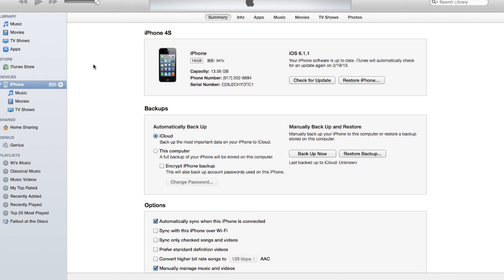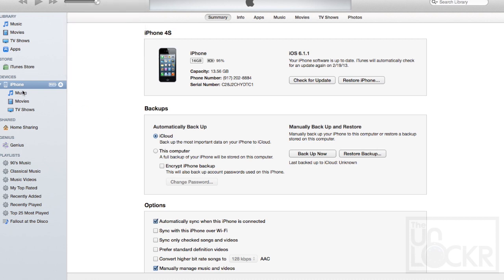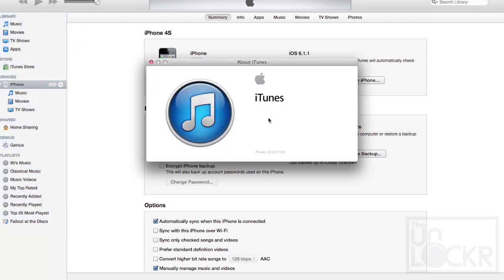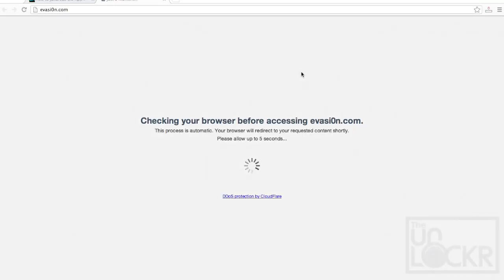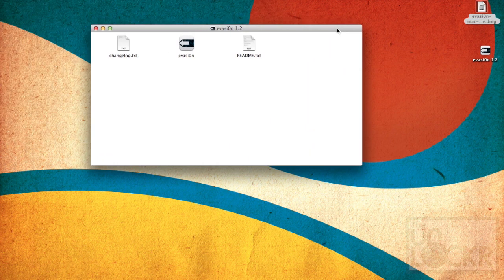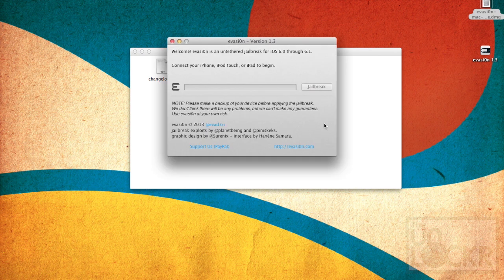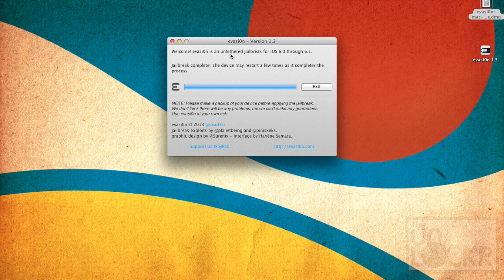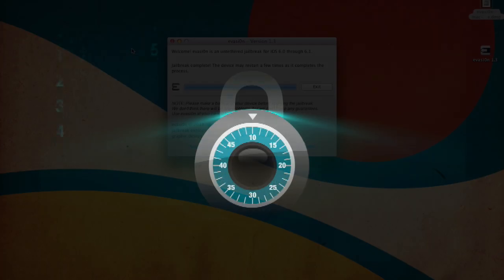How To Jailbreak Your Apple iPhone on iOS 6.1.1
Head to our site above for the necessary files or to comment and to see our other videos.

*In the video we use an iPhone 4 to demonstrate the procedure, the procedure is identical to the way to do it for any iPhone.

Maybe you've read our New Here section? Maybe you've seen a friend's iPhone that was jailbroken and decided you wanted that type of freedom as well? Either way, let us show you how to jailbreak your iPhone 5 on the latest firmware at the time of writing this; iOS 6.1.1 using the Evasi0n jailbreaking program.